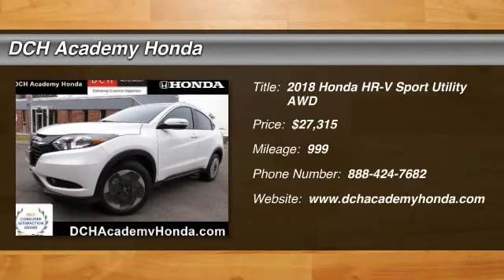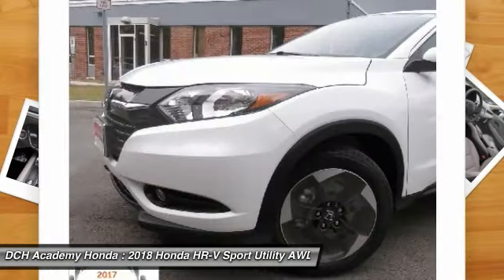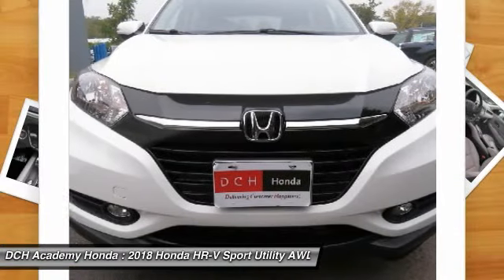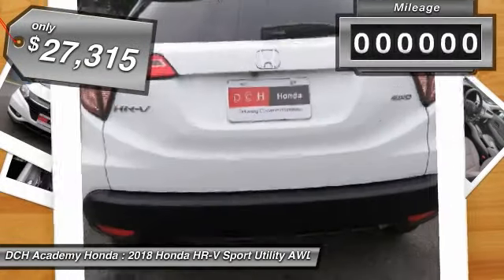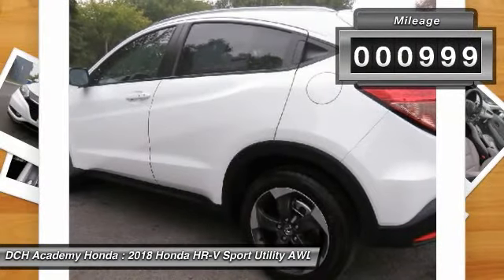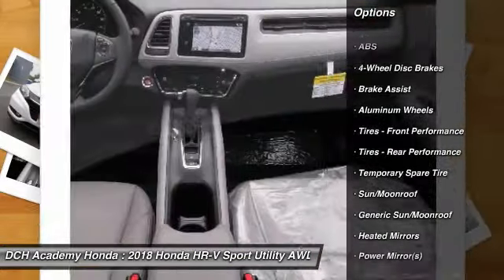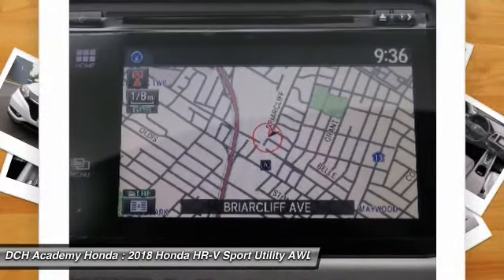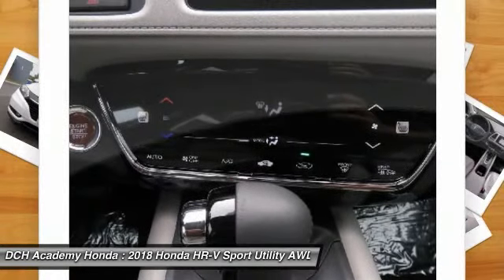2018 Honda HR-V AH18737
2018 HONDA HR-V Old Bridge, NJ
Stock# AH18737

BACK-UP CAMERA, ALL WHEEL DRIVE, LEATHER, HEATED FRONT SEATS, NAVIGATION, BLUETOOTH, MOONROOF, MP3 Player, KEYLESS ENTRY, 31 MPG Highway, SAT RADIO, ALLOY WHEELS!. The distinct exterior lines of the 2018 Honda HR-V point you toward adventure, whether your wheels are on the ground in a cityscape or the countryside. The exterior features a dark, aggressive grille that includes a tasteful chrome accent which makes a lasting first impression. From the Display Audio interface to the touch-based climate control, the smart touch interior puts everything in reach. With multiple configurations available, including 60/40 Split 2nd-Row Magic Seat functionality, you?ll have room for more than just the essentials. From useful cargo accessories to interior lighting, there are plenty of ways to make the HR-V interior uniquely yours. Be your own navigator and get to wherever you want to go with the Honda Satellite-Linked Navigation System, featuring HD Traffic and voice recognition.